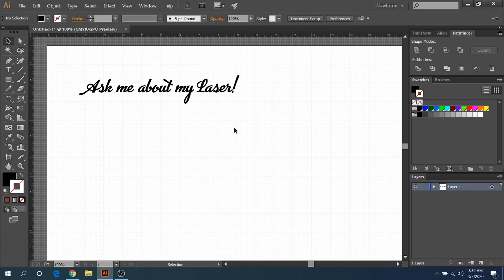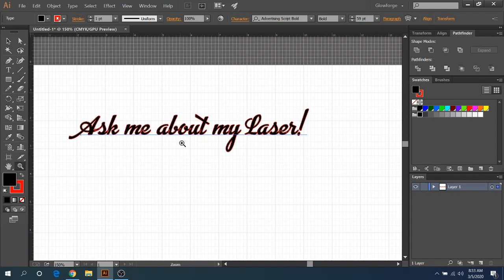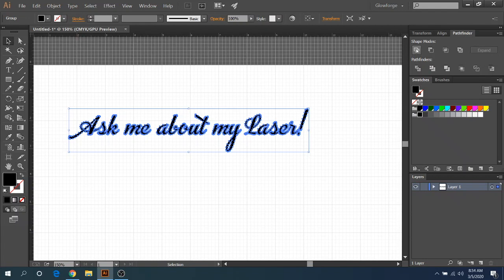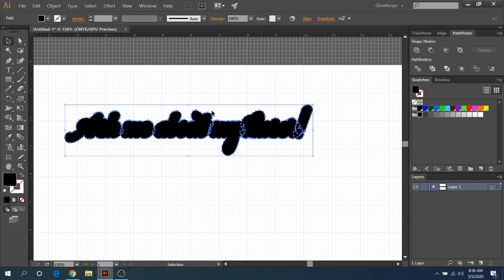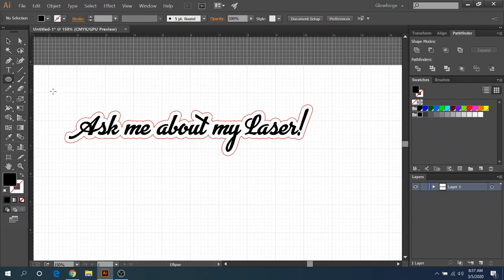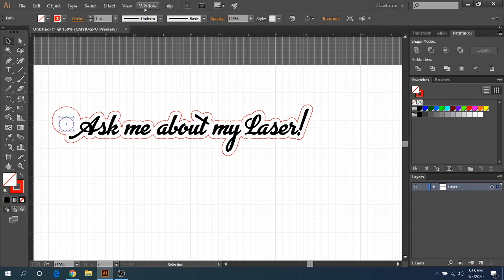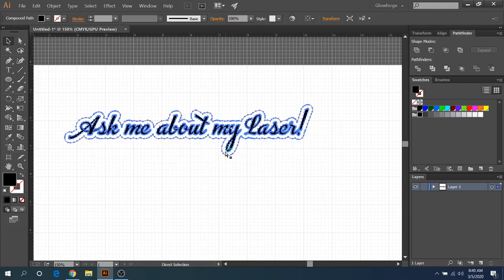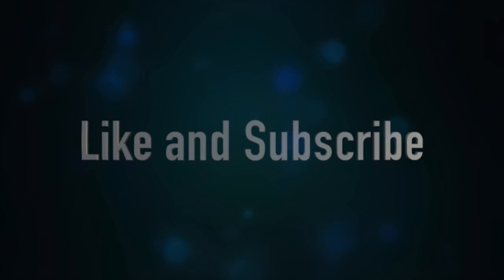How to use text on a Glowforge: Unite and Offset Path in Illustrator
In depth look at how to use text on a Glowforge both on how to Unite and Offset Path in Illustrator.